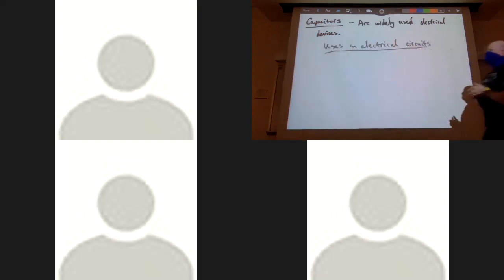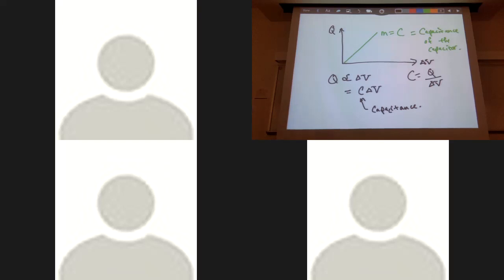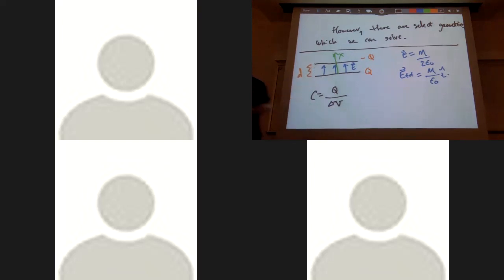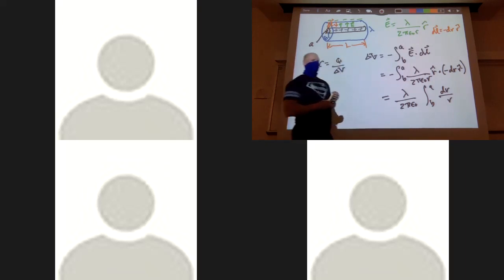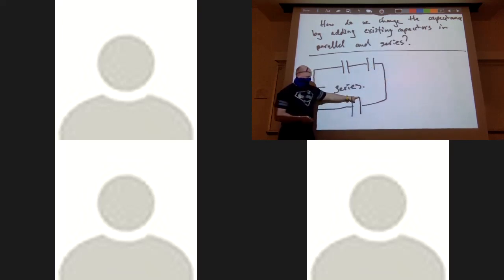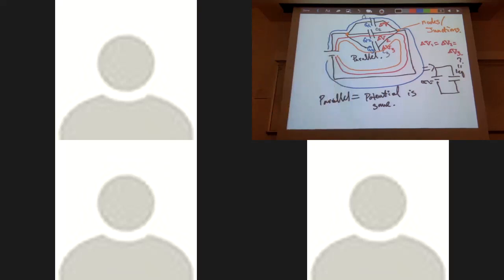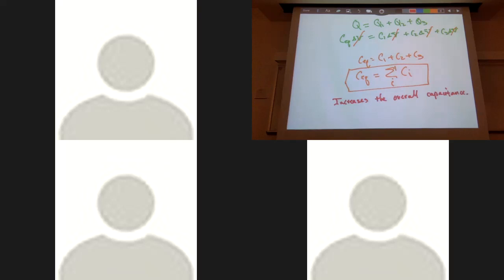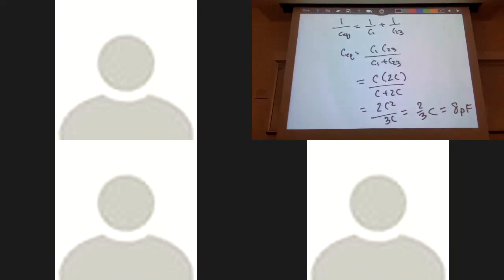PHYS206 October 7, 2020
The beginning of our exploration into capacitors, which are common elements found in electrical circuits. Conductors are primarily used to store energy for later use. The energy comes from the work that is done on the capacitor to charge it.